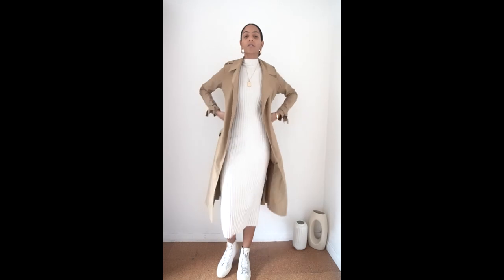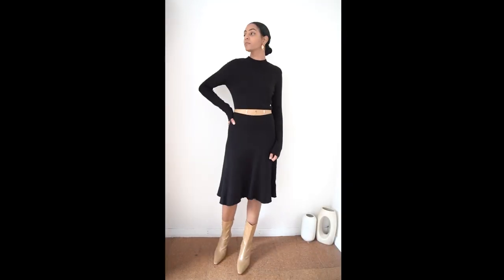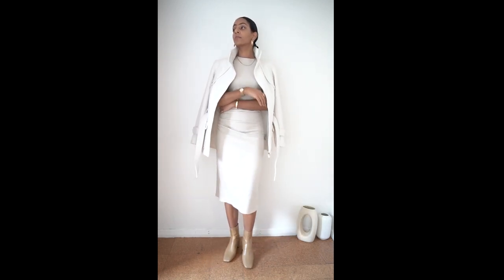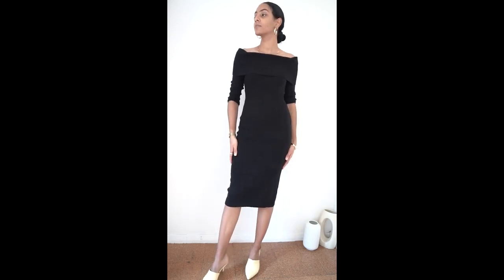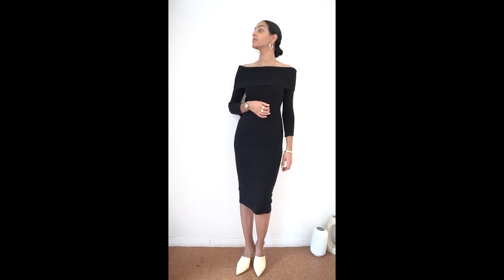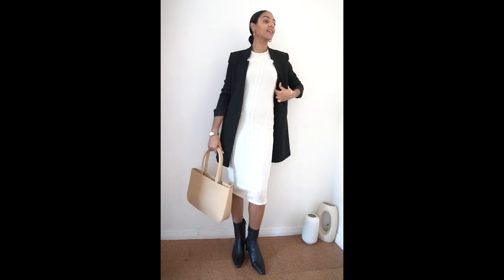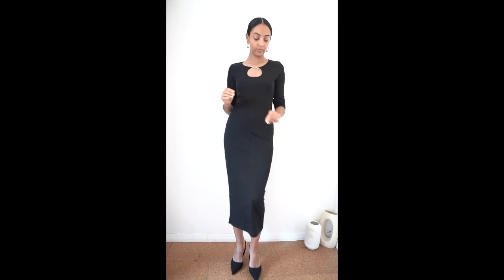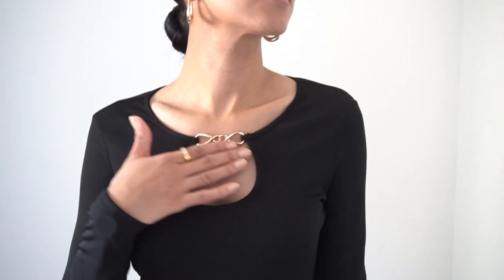How To Style Ribbed Dresses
In todays video, I will be showing you how to style ribbed dresses.
These are dresses that can be worn in the office, out for dinner or a special occasion.
There are a lot of new subscribers here also so thank you for joining me on this creative journey, I appreciate you!

I've provided similar items in the links below for each look but feel free to shop your own wardrobe first. Let me know what your fav looks are below and give the video a like if you enjoyed this style of content.

Look 1

Look 2

Look 3

Look 4

Look 5

Look 6

Hashtags..